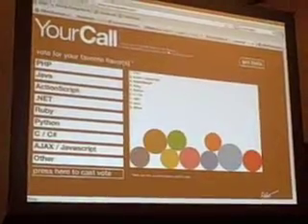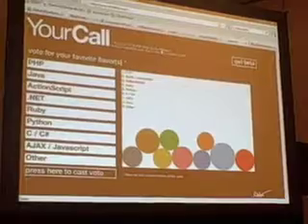Ribbit @SXSW p1: Featuring Chuck Freedman on a panel at SXSW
Chuck Freedman kicks off Ribbit's star-studded panel at SXSW with a few home-made, never before seen demos of Ribbit, Flash Microphone and voice! One lucky member of the audience got a limited edition "Code Wars" shirt designed by fellow panelist, Brendan Lee!